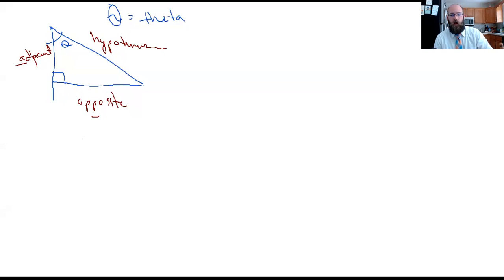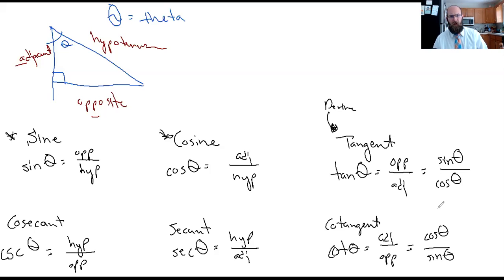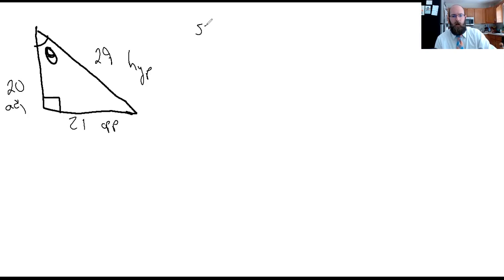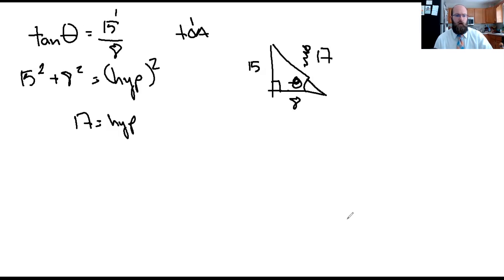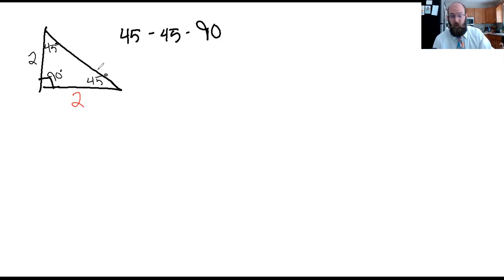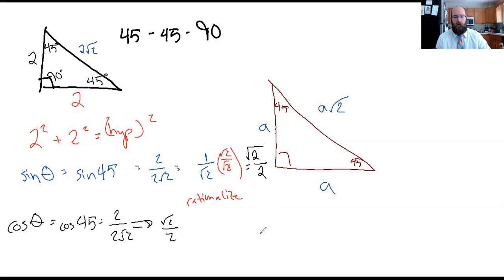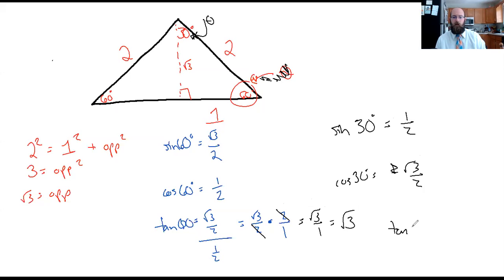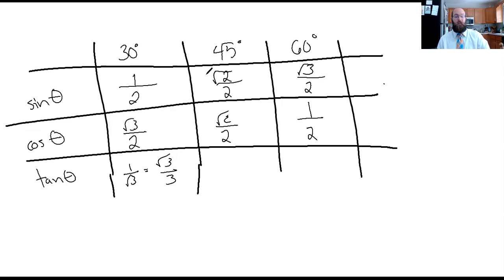Trigonometric Functions and Acute Angles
In this video I:
-Define sine, cosine, tangent, cosecant, secant, cotangent
-Work through examples for trigonometric ratios
-Explain 45-45-90 triangles
-Explain 30-60-90 triangles